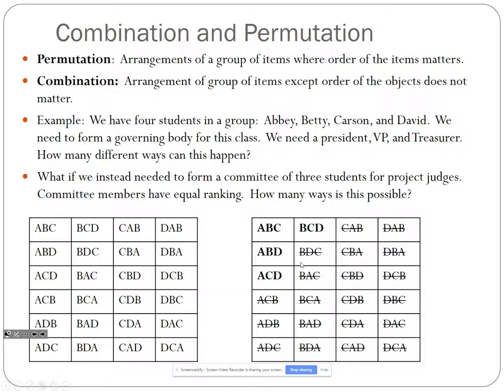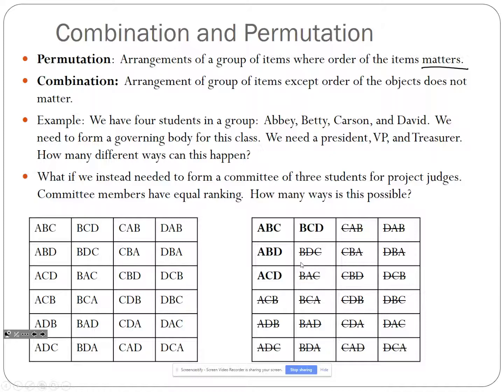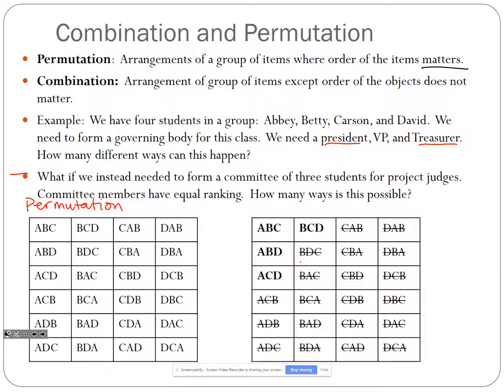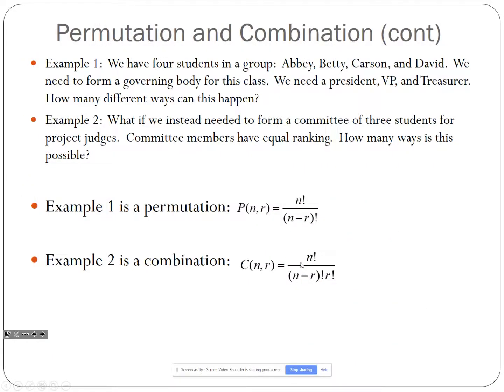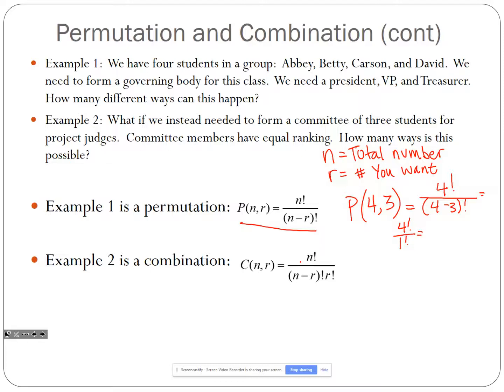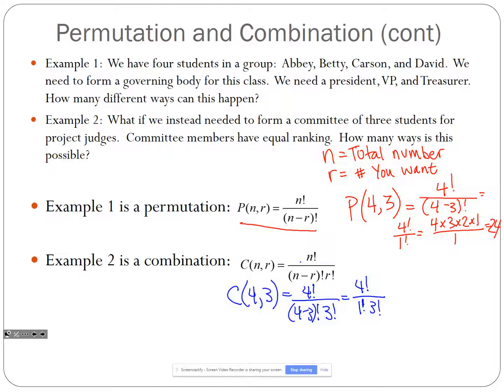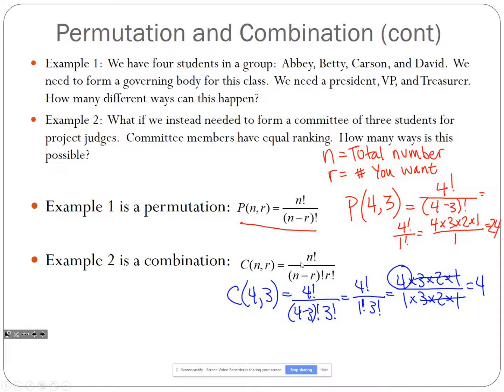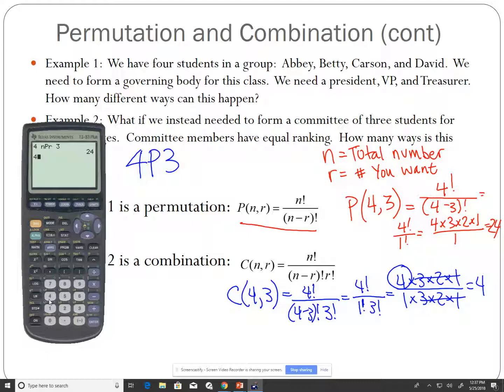8 1 8 2 Combination versus Permutation why different